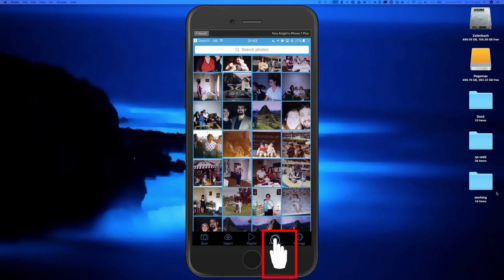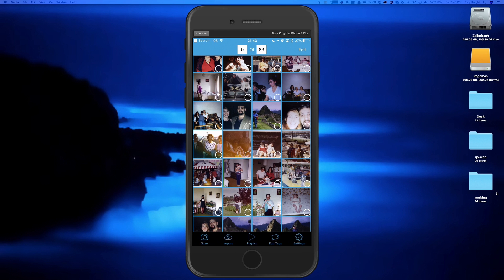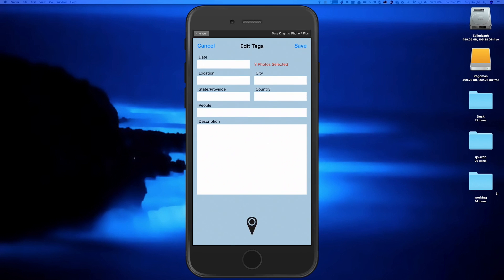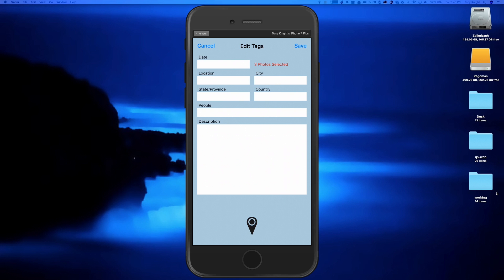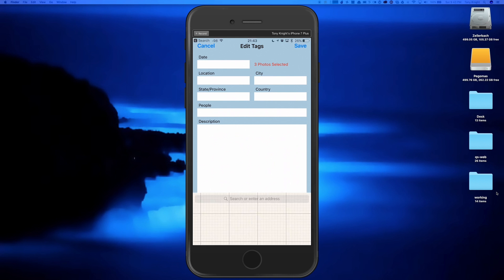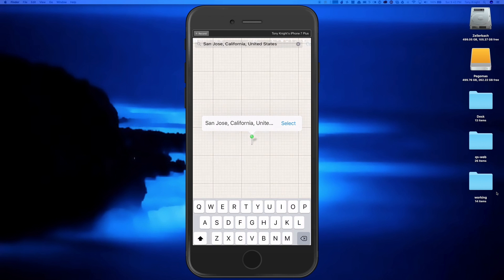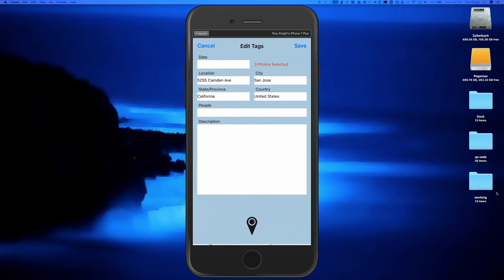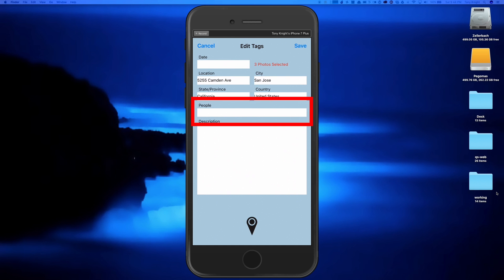QromaScan Minute: Batch Metadata Editing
It's now easy to select multiple images from the Gallery and add or replace metadata changes to the whole group.